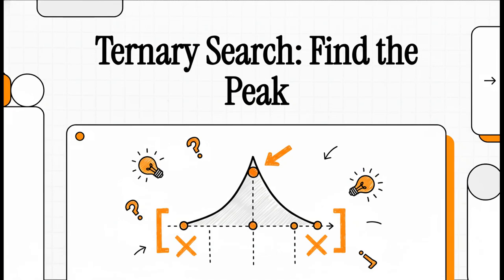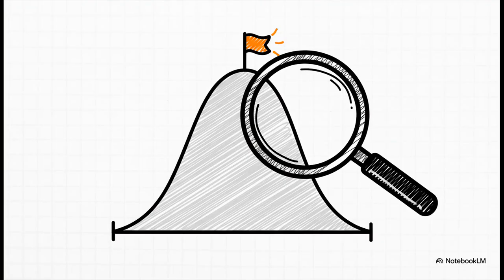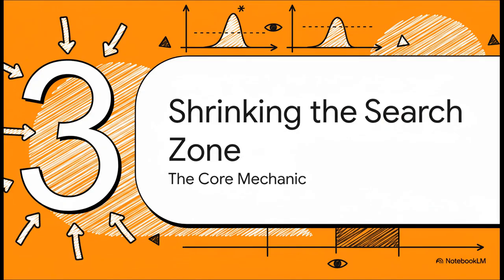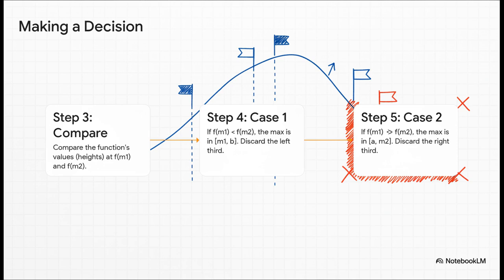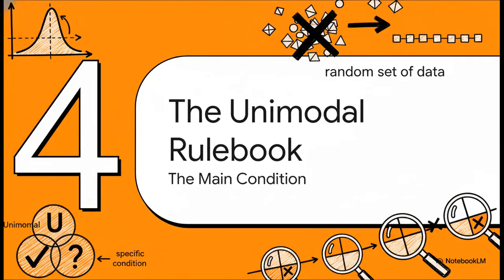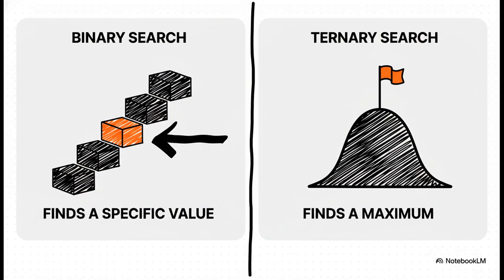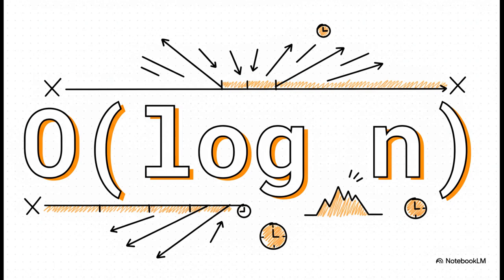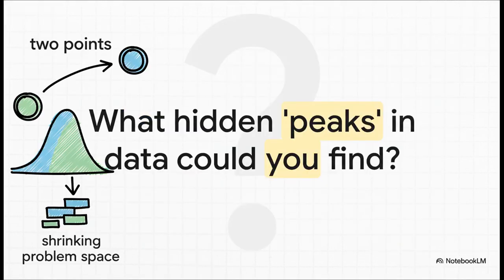Ternary Search Find the Peak